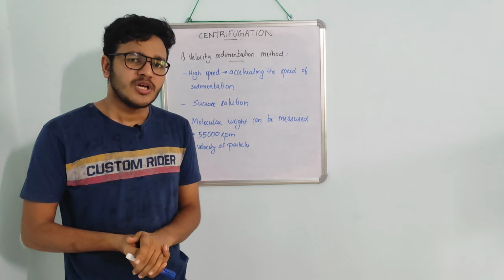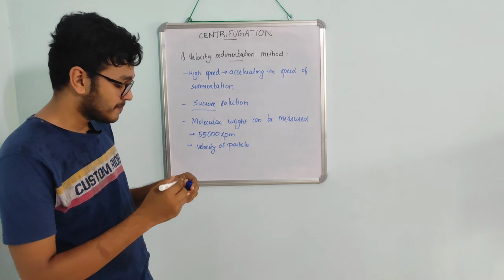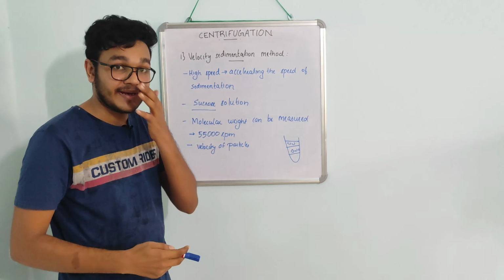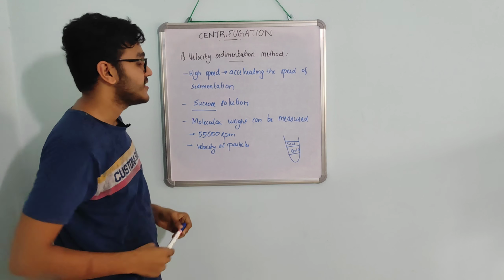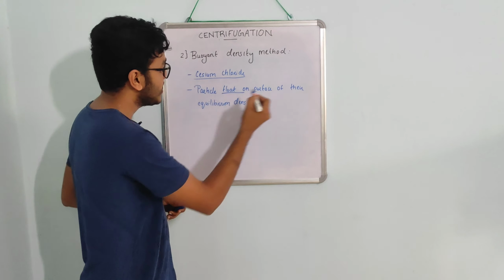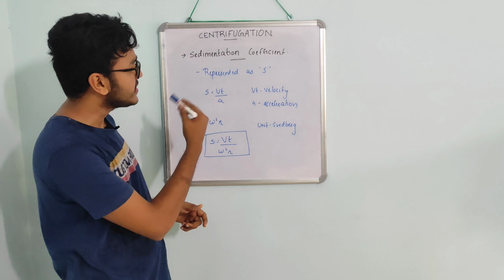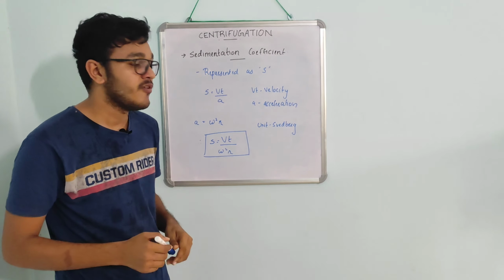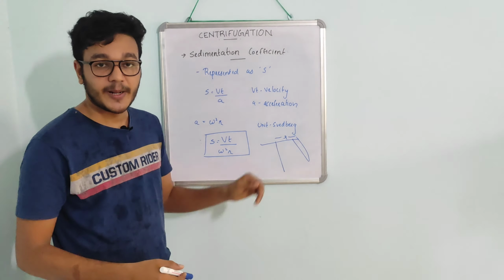PG entrance online class session part 3- instrumentation ( centrifuge-3)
PG classes are uploaded for students targeting better universities. The English version of each classes are uploaded as soon as the Malayalam version is uploaded. instrumentation is one of the important portion of CUCET syllabus of life science students. Centrifugation is one among the instrument that the students have to study.